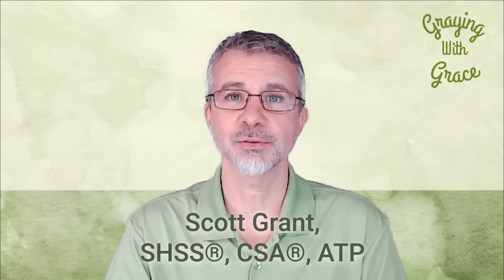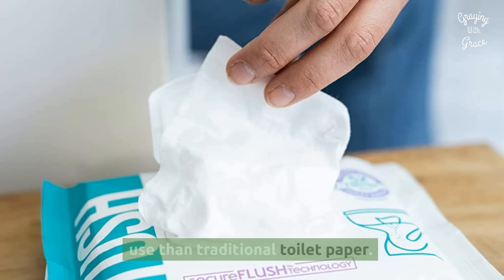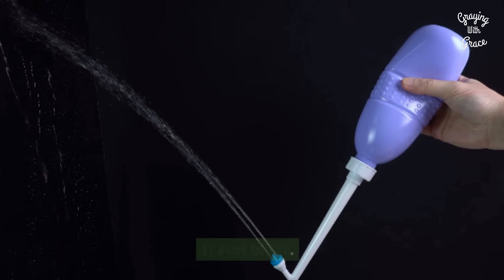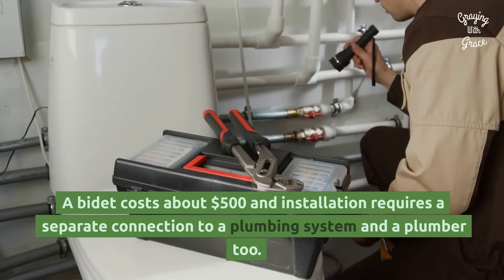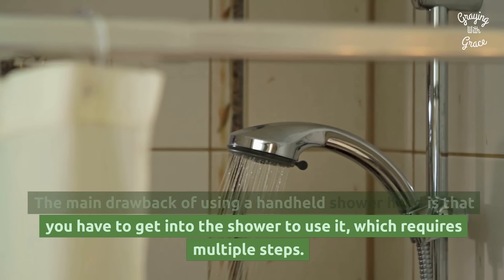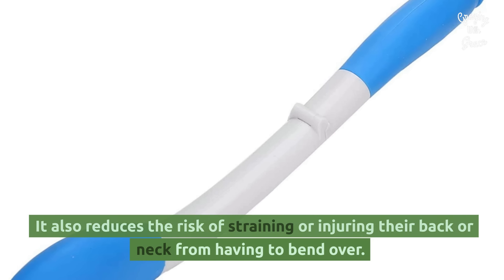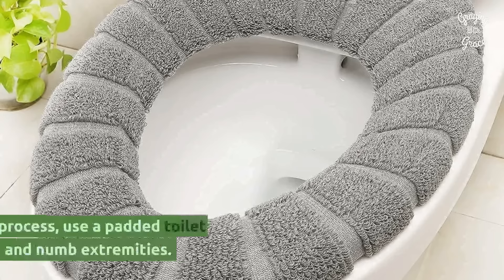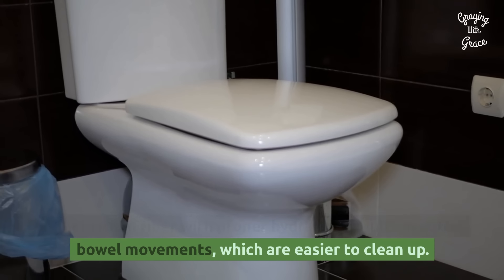Easier Ways For the Elderly to Clean Themselves After Toileting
We know. No one likes to talk about it. But, there are ways to make wiping after a bowel movement easier for the elderly! In this video, we will share 10 tips and tricks to make wiping after a bowel movement easier for the elderly. We will also discuss creating a safer and more comfortable environment to handle this necessary task.